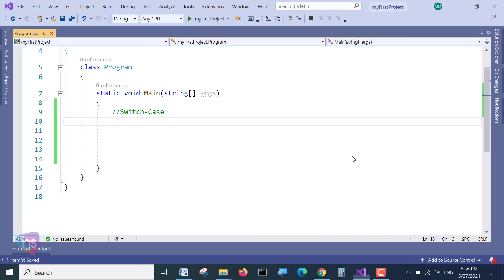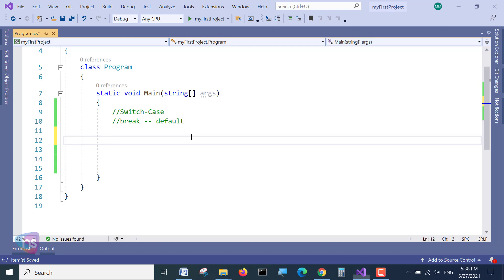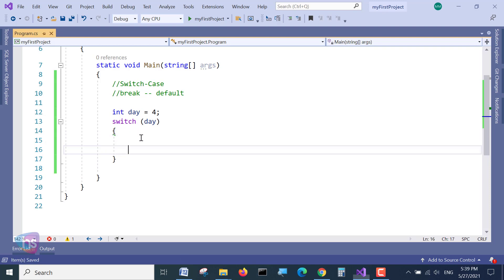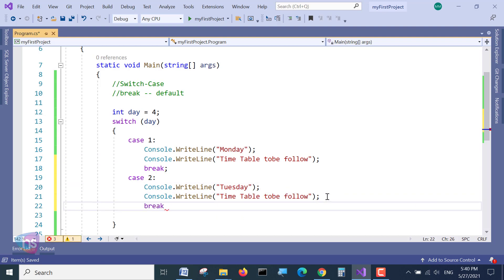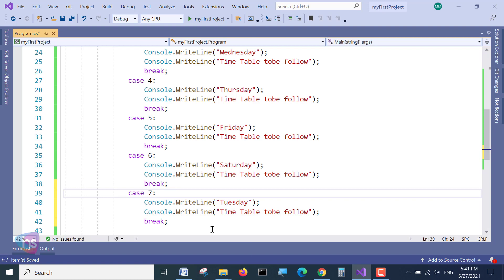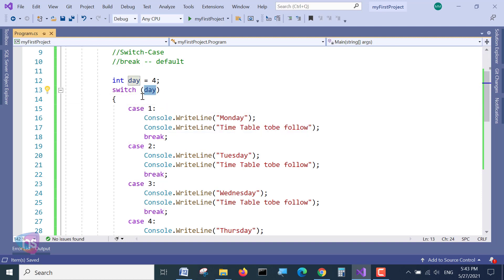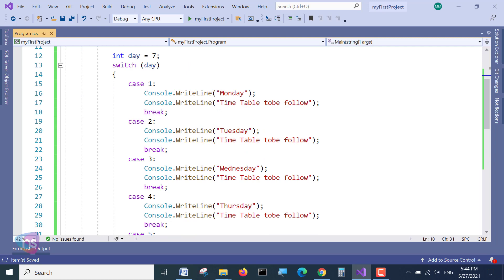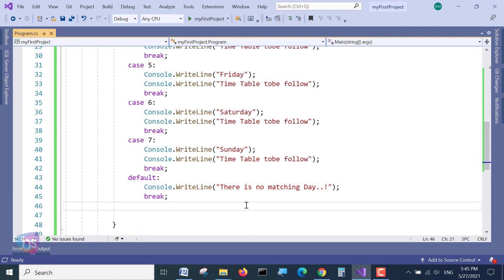FREE Microsoft C# Tutorial - C# Switch case statements with examples - Sekharmetla | Harisystems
Learn C# Coding Basics for Beginners: C# Fundamentals in 2021: From Scratch
Skills to apply for jobs like: